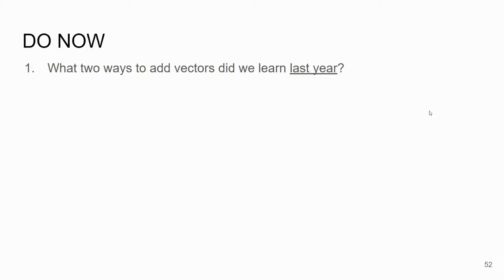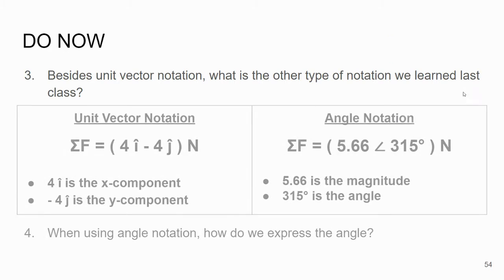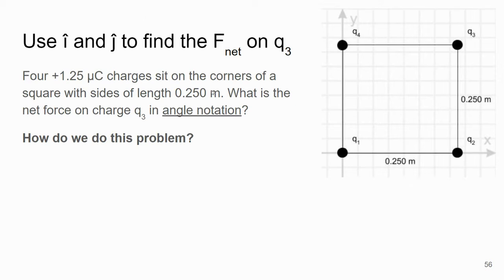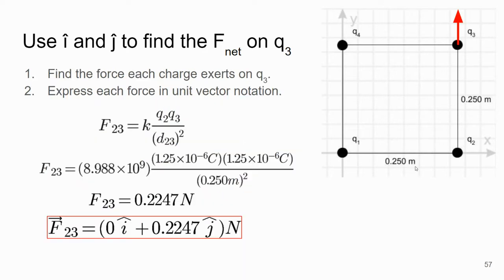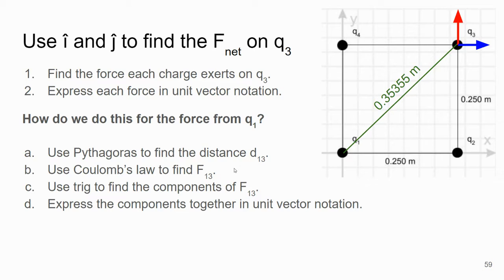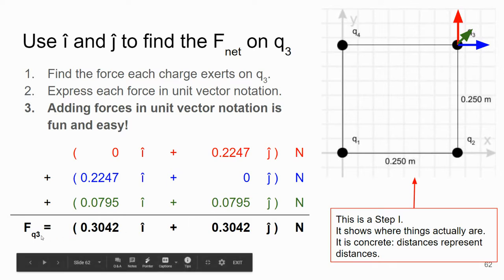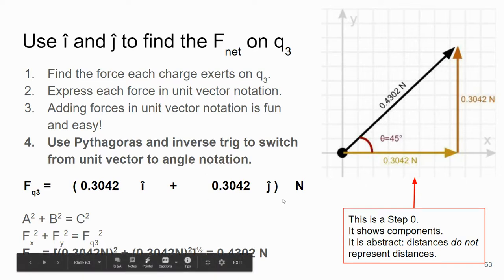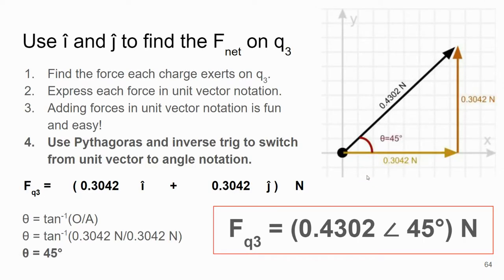Physics II: Chapter 32 (Electrostatics) Slides Part 3 (51 - 64)